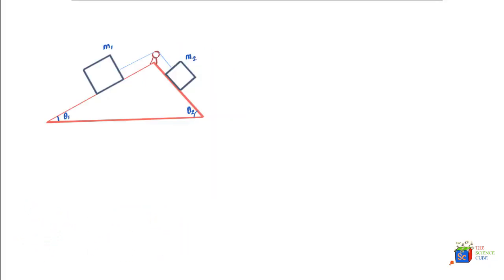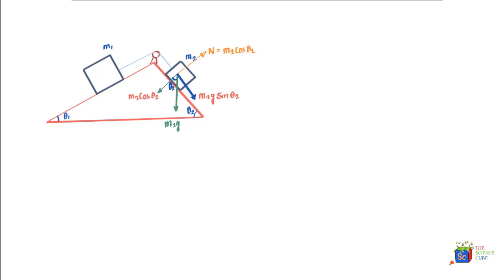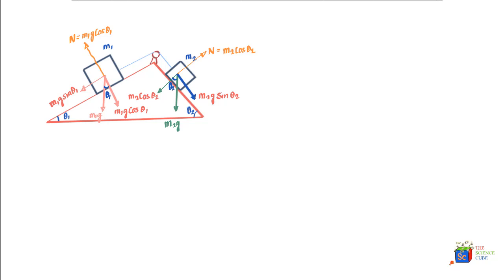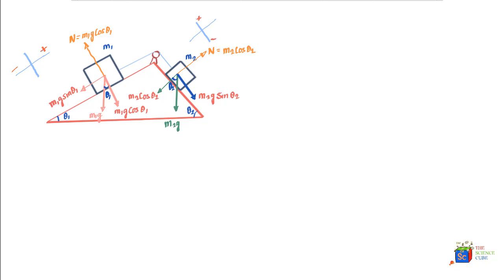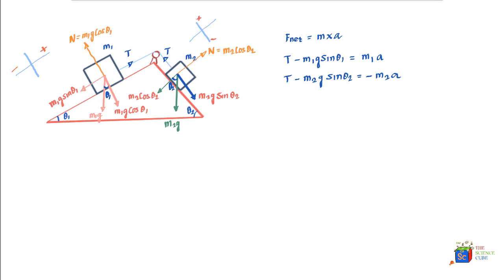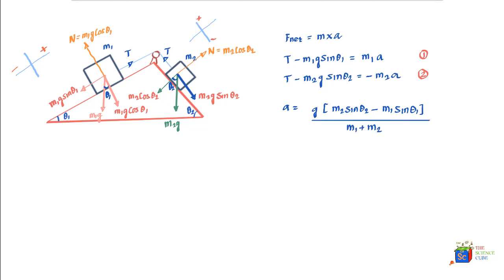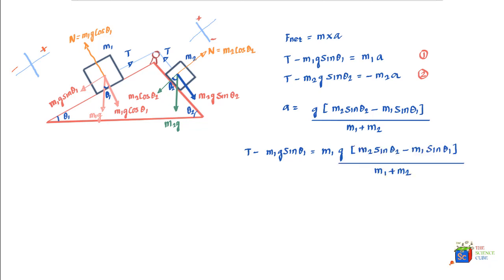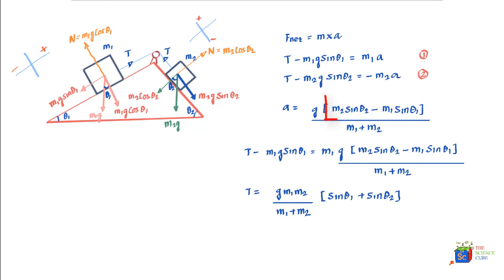Double Inclined Plane #12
Double inclined plane problems can come in various forms. One block on one side, two blocks on either side and so on. The trick is to make a free body diagram.

Who can use:
     K-12
     Advanced Placement (AP Physics)
     Subject SAT

Vishesh Nigam